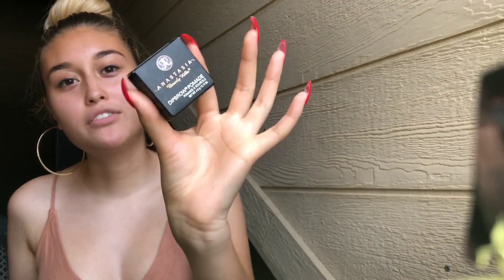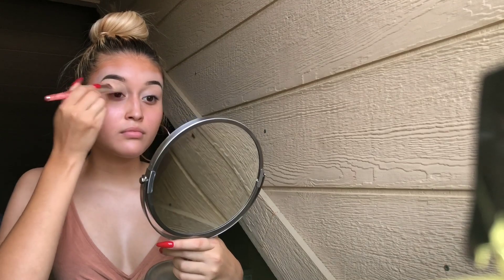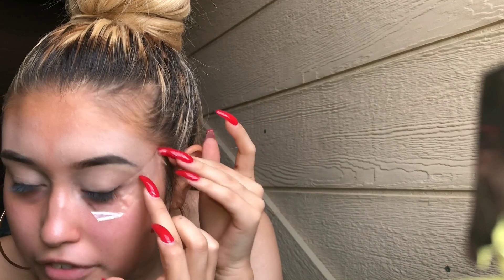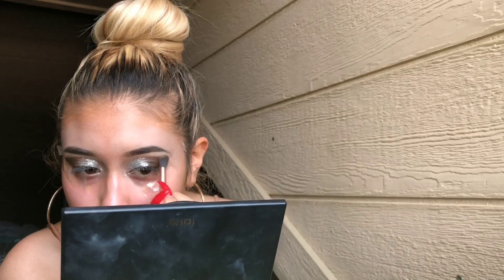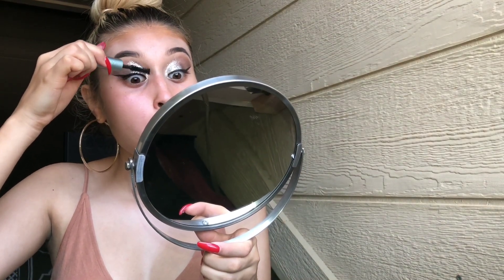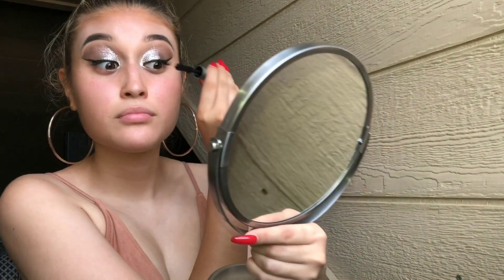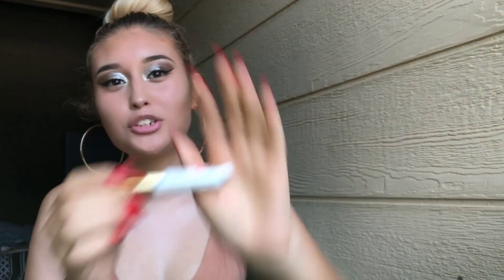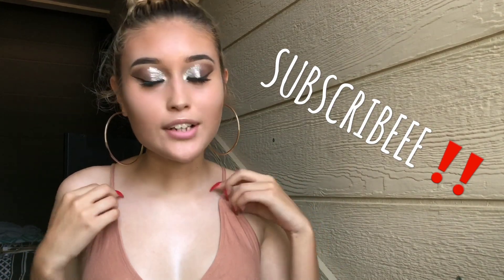GLITTERY MAKEUP TUTORIAL